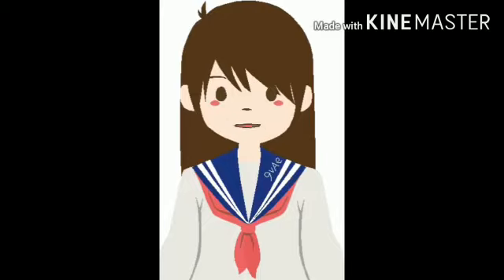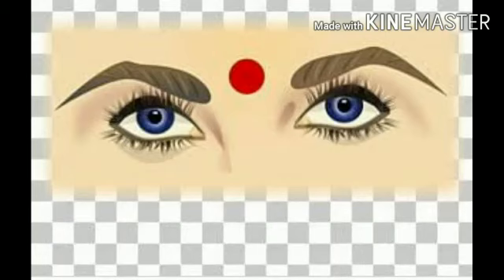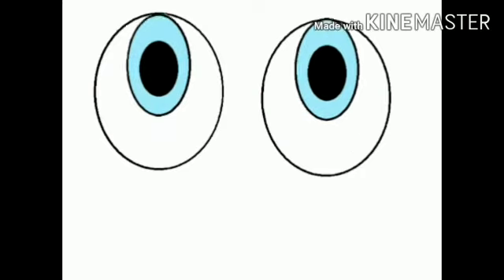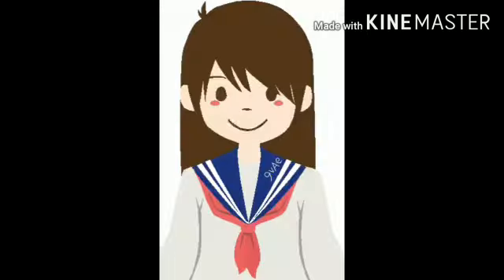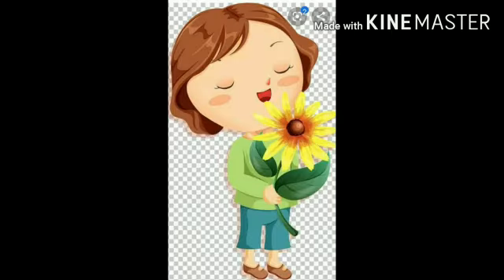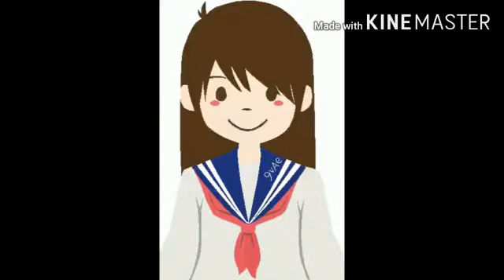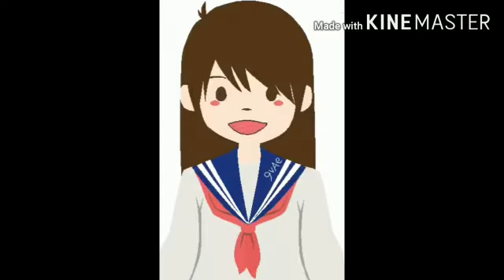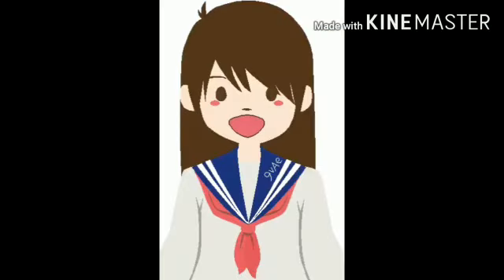Video on parts of body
Video from Anu Randev